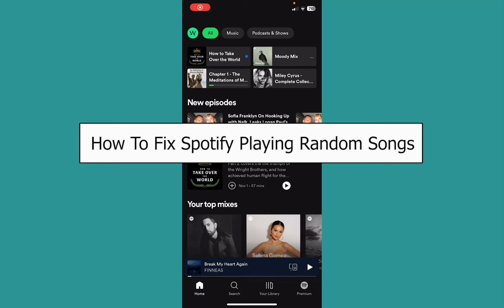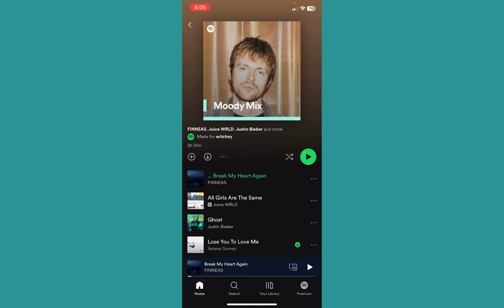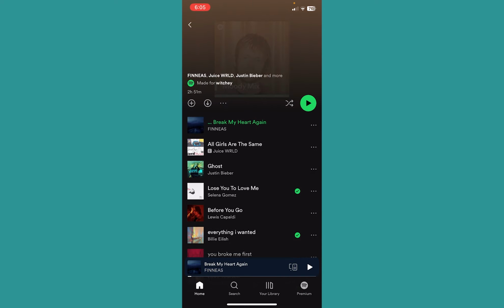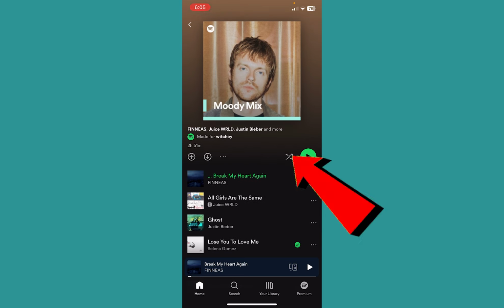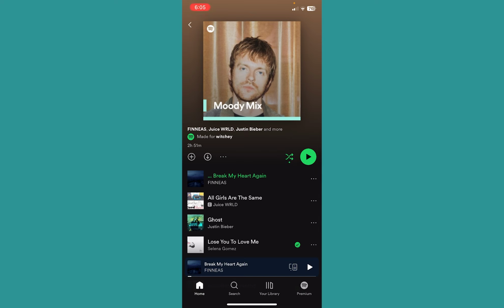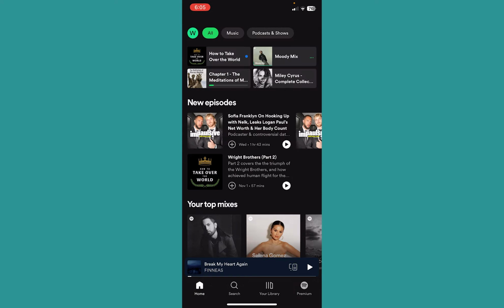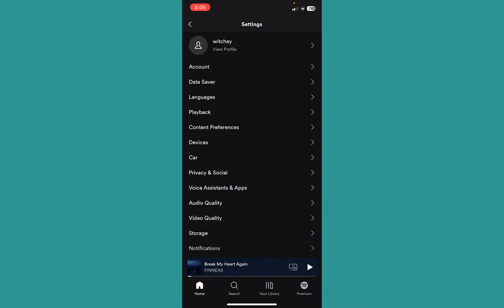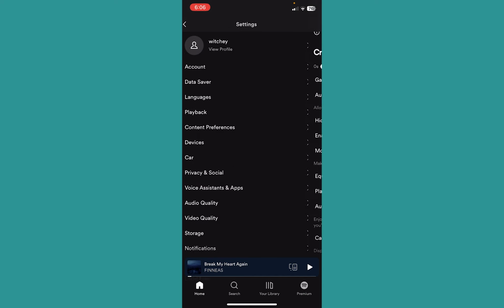FIX Spotify Playing Random Songs (EASY FIX!)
This video walks you through the step by step process of how to fix Spotify Playing Random Songs on iphone. If you're tired of Spotify playing random songs instead of the ones you want to hear, you're not alone. This is a common problem that many Spotify users have experienced. But don't worry, there are a few simple fixes that you can try to get Spotify playing the songs you want, in the order you want.